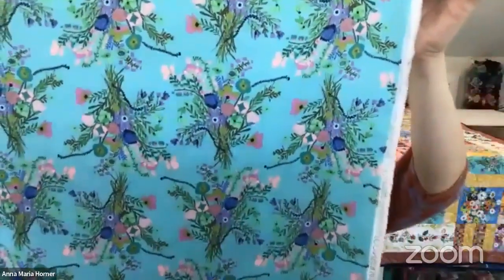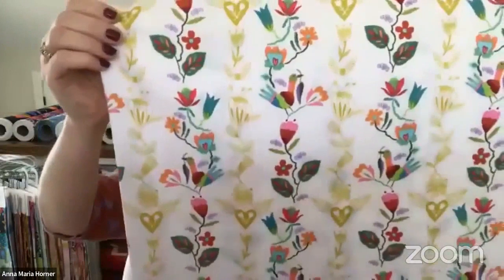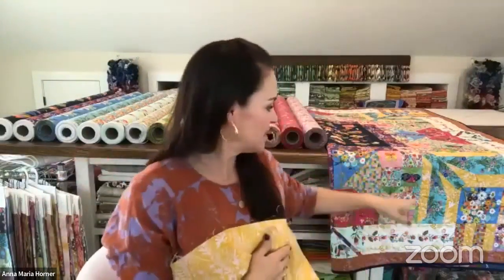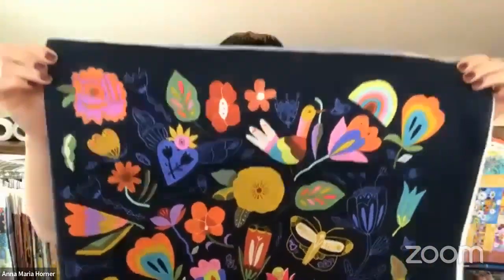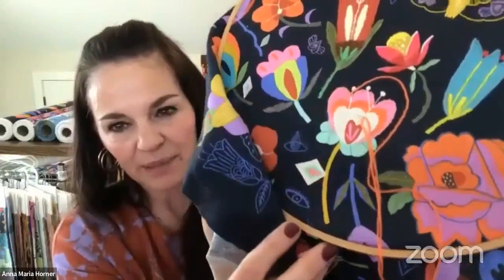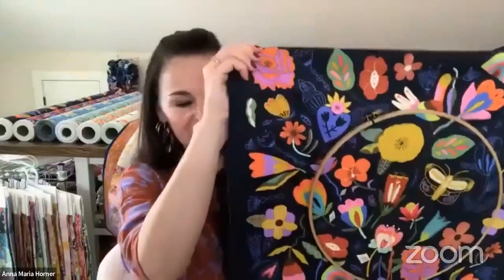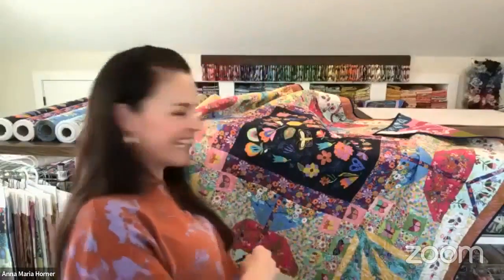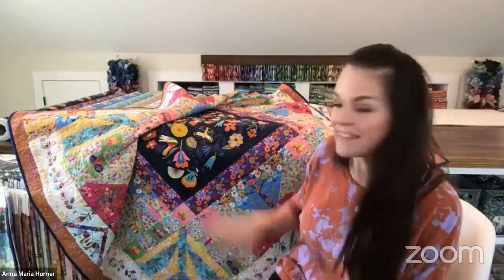Inspired by FreeSpirit: Anna Maria presents Harmony by Carolyn Gavin for Conservatory Craft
Anna Maria introduces Harmony, the newest collection for Conservatory Craft. She talks about the inspiration behind the collection, Carolyn Gavin and her role in Conservatory Craft.